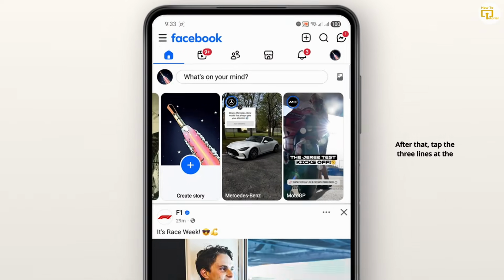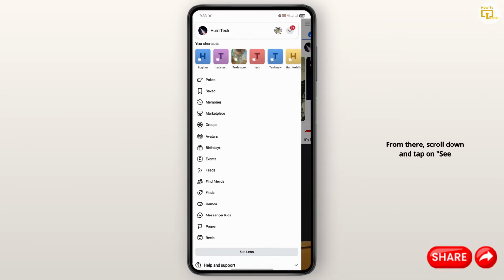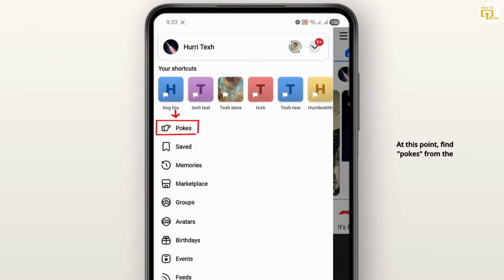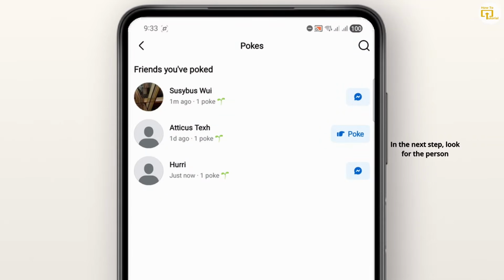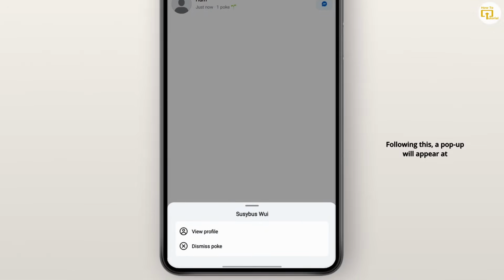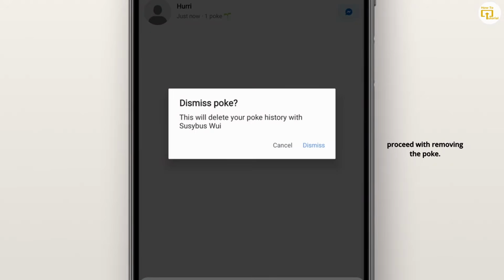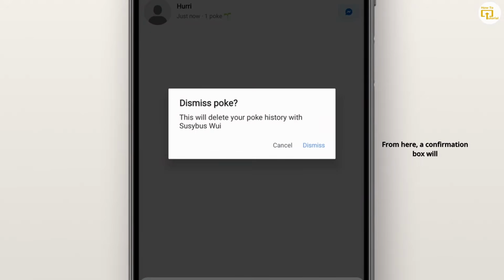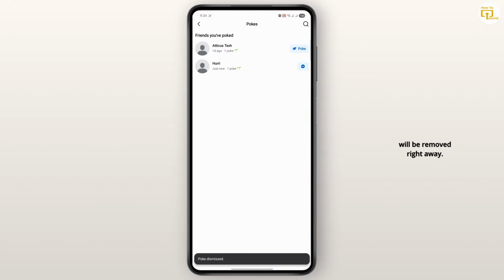How To Unpoke Someone On Facebook 👉 Dismiss a Sent Poke on Facebook Mobile 👈 Unpoke on Facebook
Learn how to unpoke someone on Facebook using your Android device in just a few simple steps! If you accidentally sent a poke or changed your mind, this step-by-step tutorial shows you exactly how to find your sent pokes and dismiss them using the official Facebook mobile app.

⏱️ *Video Timestamps:*
00:00 - Introduction: Can You Unpoke Someone on Facebook?
00:12 - How to Access the Facebook Menu
00:23 - Finding the Hidden "Pokes" Feature
00:35 - Selecting the Person You Poked
00:44 - How to Dismiss a Sent Poke
00:54 - Confirming the Poke Removal & Outro